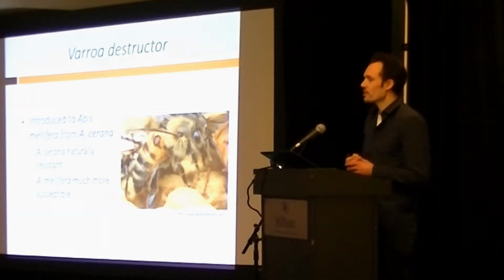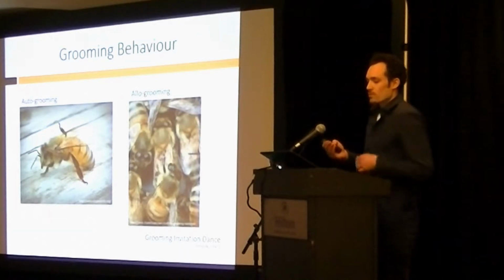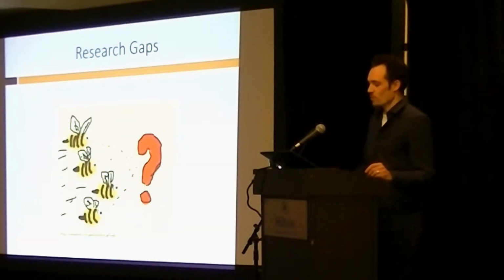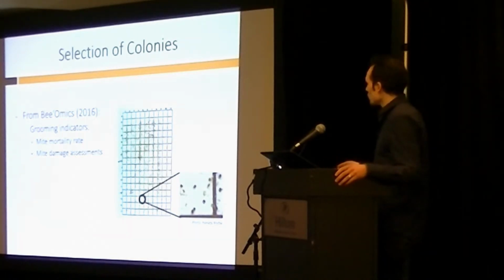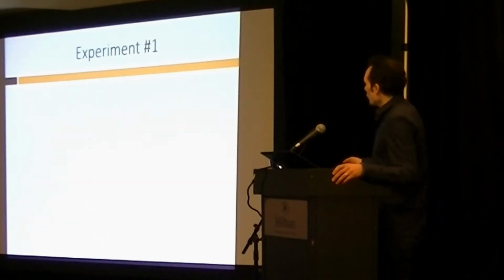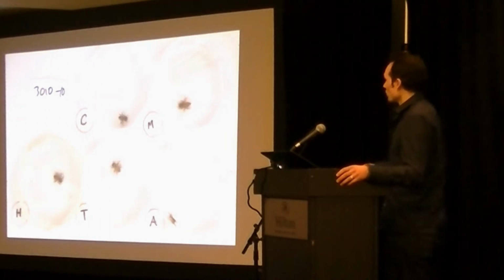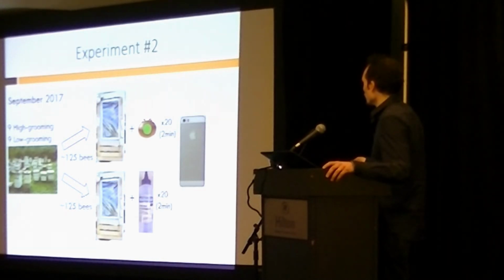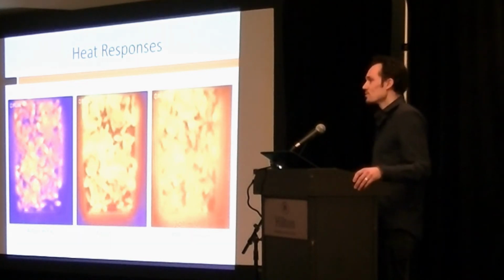Heightened Sensitivity in High Grooming Honey Bees (Apis mellifera)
Manitoba Beekeepers Association 112th annual Convention, February 16-17th 2018, Winnipeg Manitoba

Heightened Sensitivity in High Grooming Honey Bees (Apis mellifera), Derek Micholson